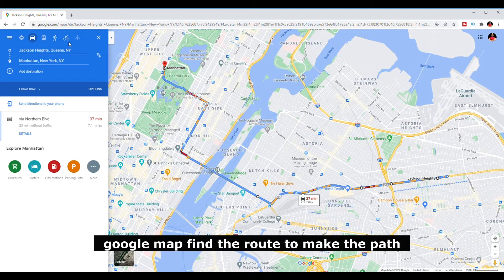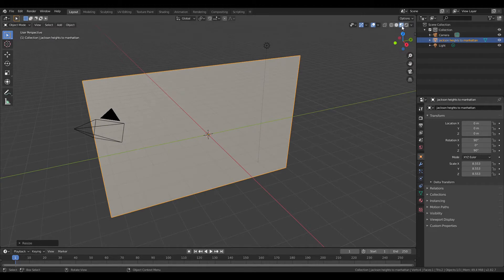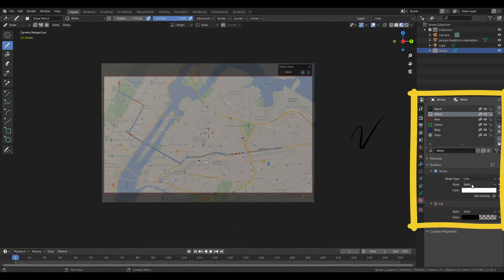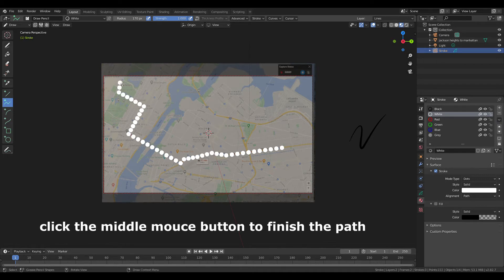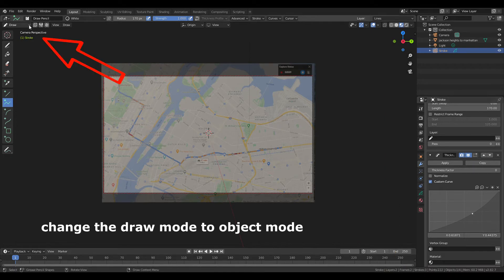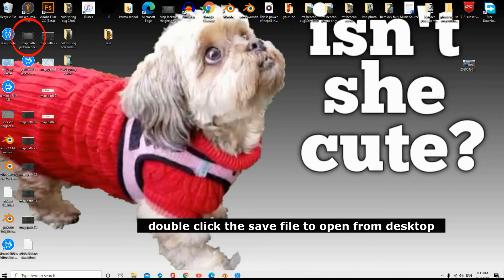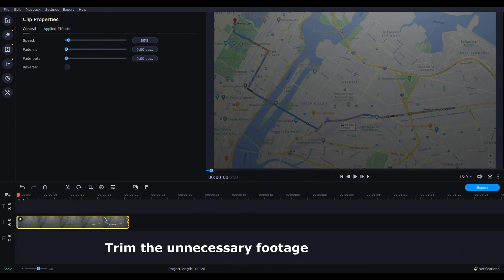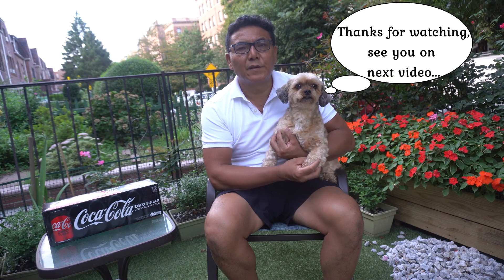How to Make an Animated Travel Map in Blender: Indiana Jones Edition! travel!! Map Animation Blender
Animated Travel Map Blender  ||  Indiana Jones Map Animation || Clean 3D Animated Travel Map

After about a week or two of tinkering and banging my head to get it work, I got something working! It wasn’t what I needed, but it seemed cool and I thought, this needs to go public.

Creating animated routes for your Vlogs or website can be complicated and time consuming. Fear not, in this tutorial i will walk you through how to use the simplest of animation in Blender. This software is easy to use and surprisingly quick to generate animated maps.

I tried to make this a very simple tutorial with all the details. Let me know, how was it on comment box. Thanks.

Try it out and have some fun!

More subscibers means better quality videos.

Music credit to:
Camp in the woods
Candlelight

Special Thanks: Filmora.wondershare.net